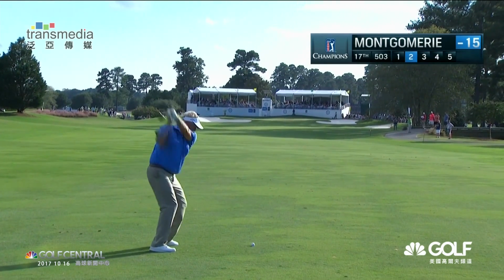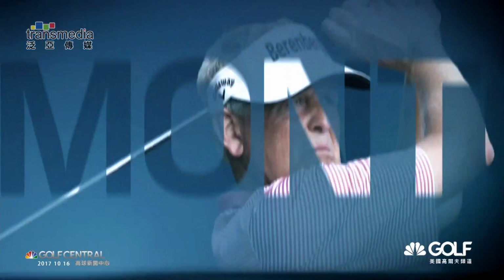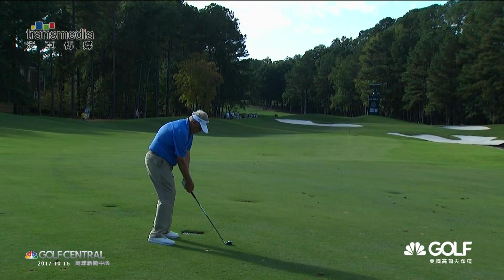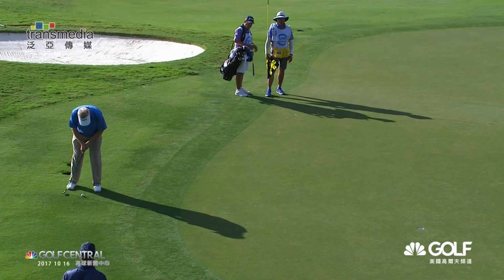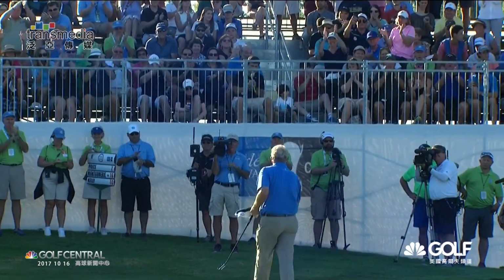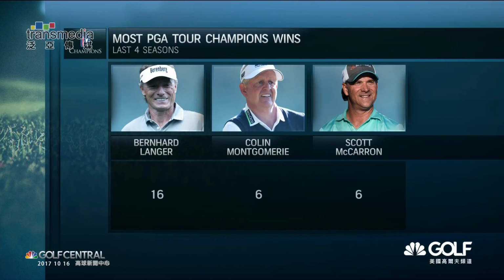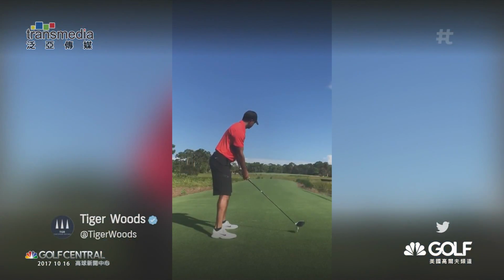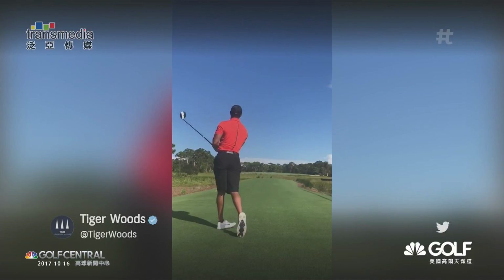2017年10月16日 高球新聞中心 12:00首播 19:00重播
TBC 台灣寬頻(南桃園、北視、信和、吉元、群健) 126
世新、國聲電視(嘉義地區) 124台
三大有線電視 220台
聯維/寶福 111台
MOD 177台
凱擘大寬頻 220台
台灣大寬頻 218台
Golf Channel-Taiwan Facebook粉絲團